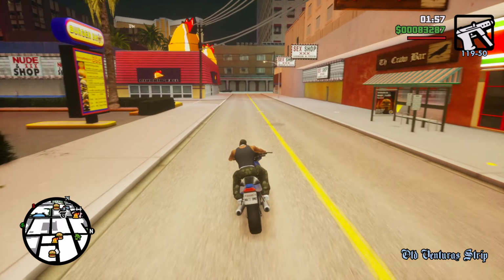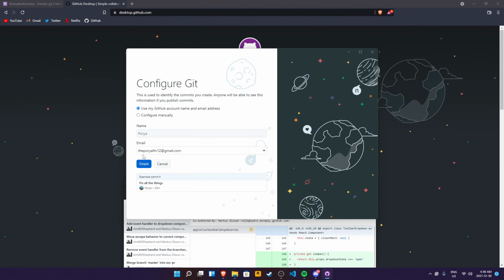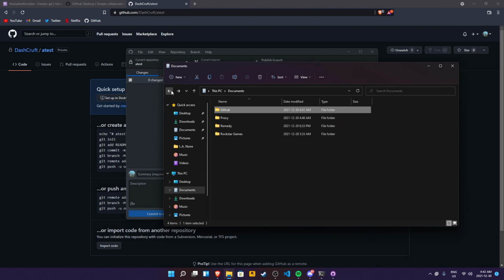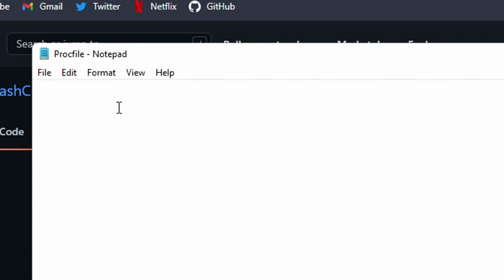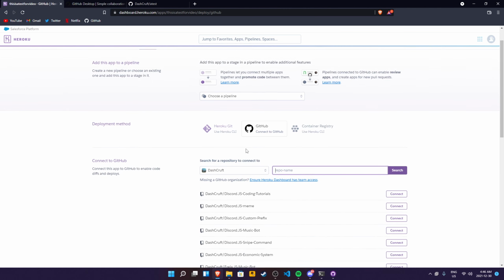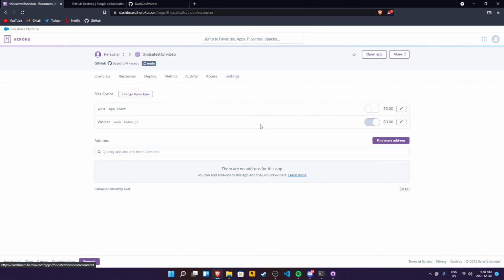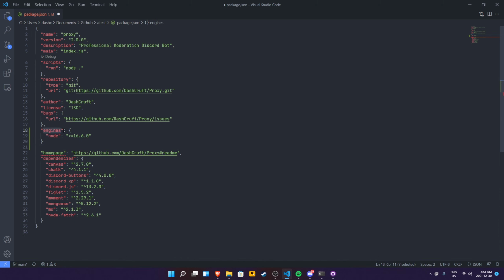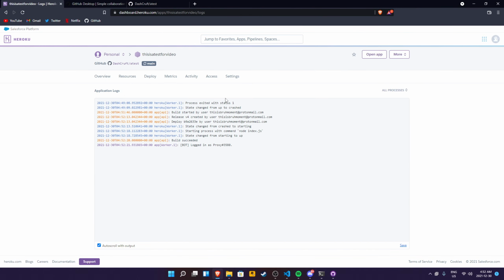HOST YOUR DISCORD BOT 24/7 FOR FREE! - 2022! (UPDATED)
WARNING: Heroku is going non-free starting November, but do not worry! I made a video for a better alternative:

So I've already made a video about this DJS Heroku hosting 24/7, but I wanted to come back with a better upgraded version of the tutorial so people will be able to Host their discord.js bots easier, simpler and more clear. This tutorial will teach you how to Host your bot 24/7 for Free, without having to pay at all! Heroku is a cloud platform as a service supporting several programming languages.